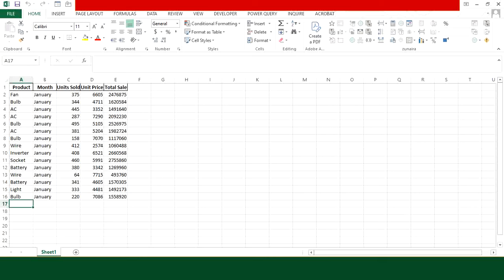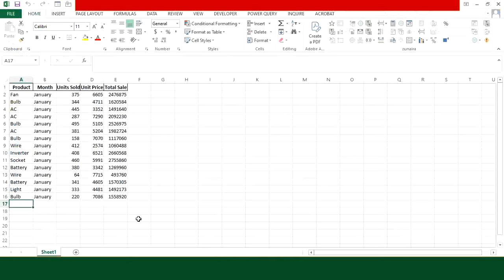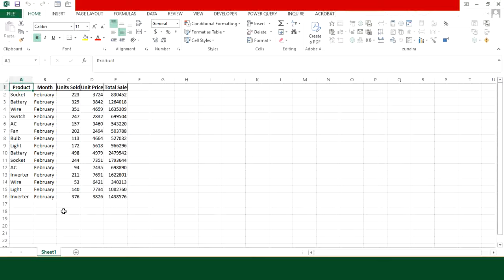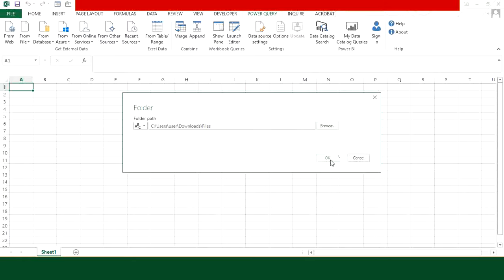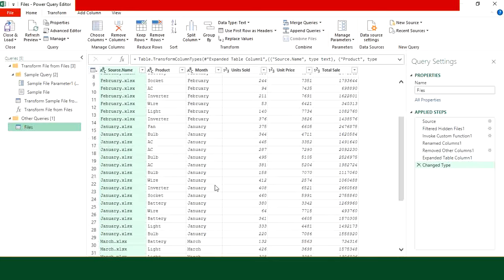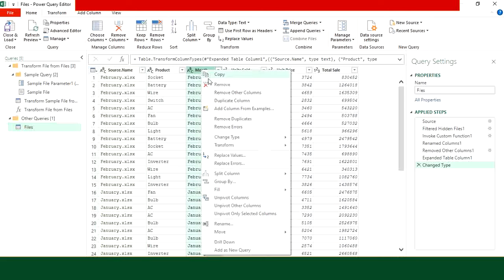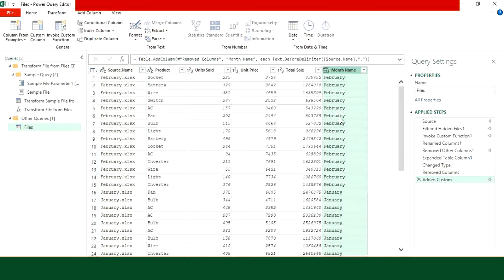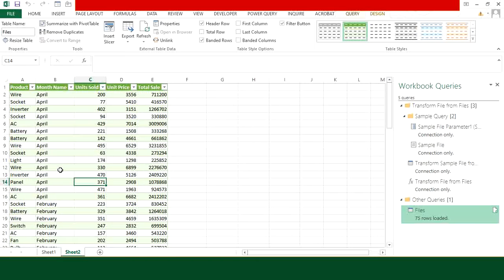Excel Tutoring 2025: Merge Multiple Excel Files Automatically | Power Query Tricks for Professionals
Tired of manually copying data from multiple Excel sheets and files? In this step-by-step tutorial, learn how to combine multiple Excel sheets from a folder using Power Query in Excel. This method not only consolidates all your sheets into a single table but also ensures that any new files added later automatically update your dataset.

With your consolidated data, you can easily create PivotTables, charts, reports, and perform advanced analysis without wasting hours on manual work.

This tutorial is perfect for Excel users, data analysts, and professionals who want to save time and streamline their workflow.

🔹 What you’ll learn in this video:
How to import all Excel files from a folder into Power Query
Consolidate multiple sheets into a single table
Automatically update consolidated data when new files are added
Prepare your data for PivotTables, charts, and reports

The content of the video covers:
Power Query
Combine Excel Sheets
Merge Excel Sheets
Excel Folder Consolidation
Consolidate Excel Files
Excel Automation
PivotTables in Excel
Excel Data Analysis
Automatically update Excel data
Multiple sheets merge
Step by step Excel tutorial
Excel for data analysis
Consolidate Excel workbook
Power Query tutorial for beginners
Excel reporting automation
Excel tutorial for professionals
excel hacks for productivity
excel tricks no one knows
excel shortcuts for professionals
excel hacks nobody uses
excel productivity tips and tricks
excel data handling shortcuts
excel quick hacks for office work
excel hacks for students
best Excel tricks for productivity
smart Excel tips you should know
hidden Excel features everyone should use
Excel hacks for professionals
improve Excel skills fast
Excel shortcuts that save time
Excel tips for data management
learn Excel the smart way
Excel training for beginners to advanced
Excel office productivity tips
how to work faster in Excel
Excel features you’re not using
time-saving Excel techniques
Excel copy paste problems solved
boost your Excel workflow
everyday Excel mistakes and fixes
Excel efficiency tips and hacks
excel advanced tips 2025
Excel tips for job interviews
Excel hacks for job interviews and office work
excel hacks for beginners
excel productivity tips
excel pro tips for beginners
excel new features
learn excel from beginner to advanced
excel tutorials
excel tutoring
excel tips
excel tips and tricks
excel world
advanced excel
best excel channel youtube
excel online
microsoft excel
microsoft word
Dr. Excel
ms word
excel kaise sikhe zero se
microsoft excel
computer excel kaise sikhe
excel 2025
excel for fresher
excel main page setup kaise kare
excel sheet kaise banaye
excel sheet learning
filter formula in excel
filter function
filter in excel sheet
how to apply filter on excel sheet
how to do excel work in computer
how to filter data in excel
xl kaise sikhe
advanced excel
excel course
excel hacks